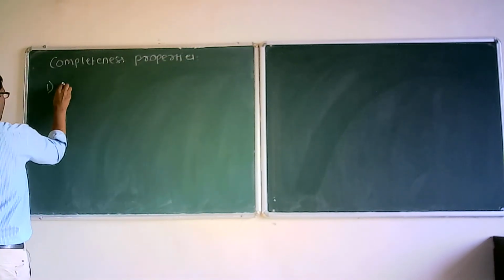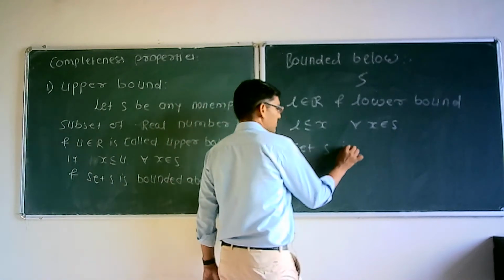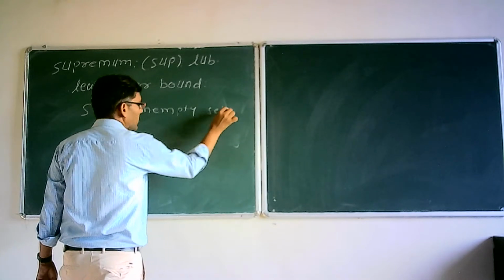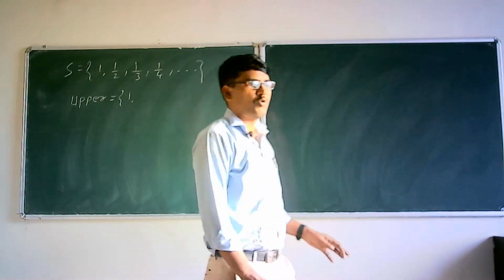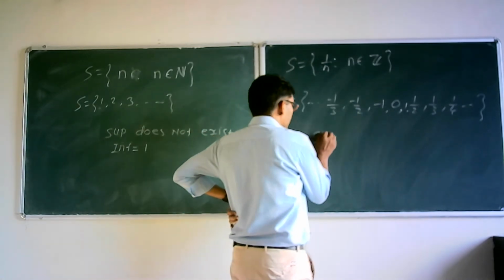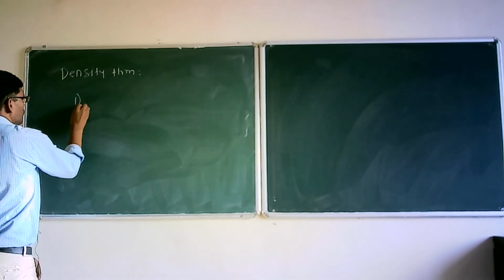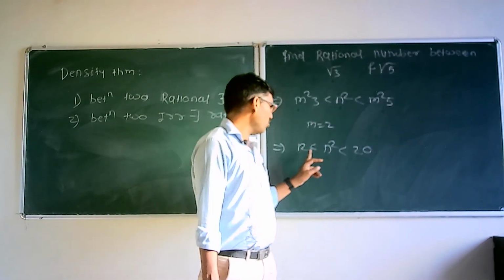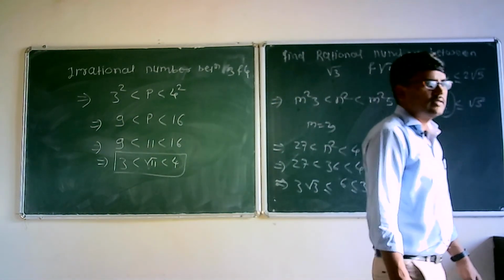19 Supremum and Infimum F Y B Sc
Supremum and Infimum